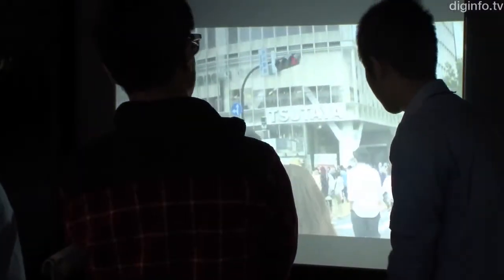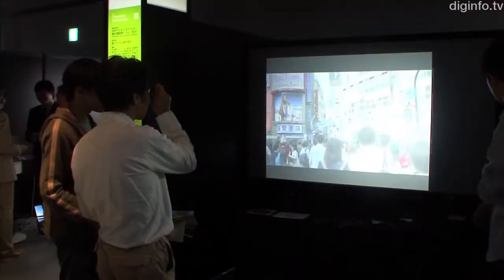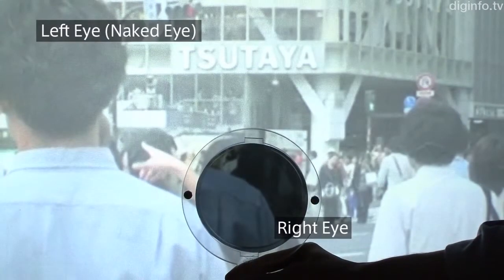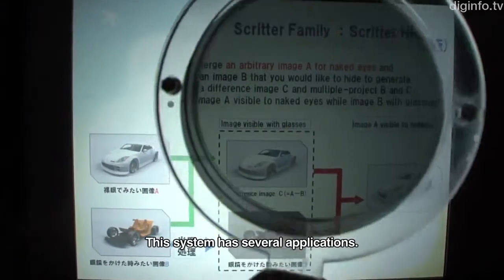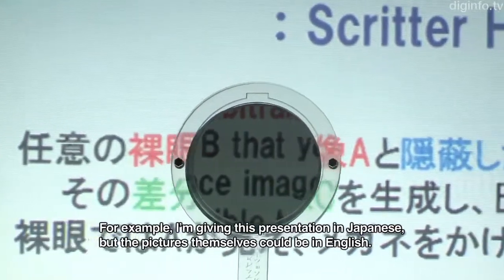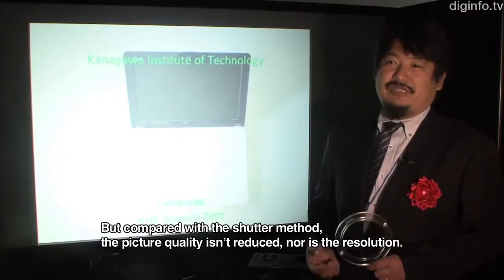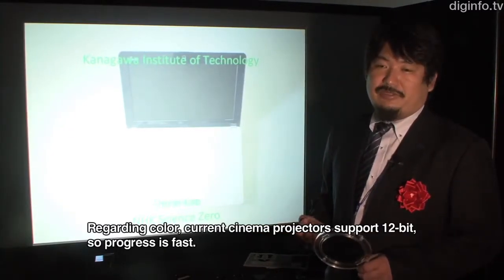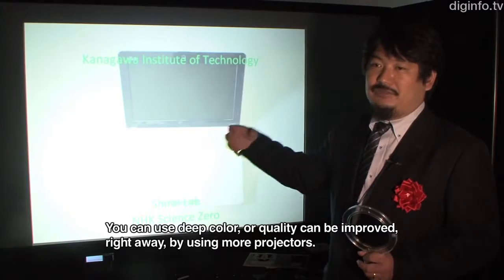2x3D lets viewers watch 2D or 3D movies on the same screen simultaneously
2x3D, developed by the Shirai Lab at Kanagawa Institute of Technology, is a system that lets the same screen be viewed simultaneously by people who want to watch it in 2D and 3D.

Whereas conventional passive 3D systems use polarizing filters for both the left and right eyes, this system uses a special picture-generating algorithm. Pictures for the left eye can be seen with the naked eye and only pictures for the right eye need to be viewed through a polarizing filter.

"Previously, you'd have seen double image, like this. In our system, seeing a double image when you take the glasses off has been eliminated by computing with a real-time GPU."

"This system has several applications. One that's easy to understand is multilingual viewing. For example, I'm giving this presentation in Japanese, but the pictures themselves could be in English. What's important is that everyone looks at the same screen, and the information delivered is different for people who are wearing the glasses and people who aren't."

"Regarding the hardware, there are two ordinary projectors used concurrently, almost the same as a 3D set-up. If you project two pictures, usually, you see both pictures, like this. If you pass them through a filter, you can see one picture. As for the other picture, we want to make it like this. Firstly, to cancel the other picture, we superpose, say, a blue picture on the orange parts, to make them white. Then, we combine the canceled parts with the pictures we want to add, and ultimately, we achieve this kind of hidden picture. I said we simply use complementary colors, but it can't be done that simply. That's where the technology comes in."

"Superposing pictures leads to lower contrast. The contrast is halved, and that's the weak point here. But compared with the shutter method, the picture quality isn't reduced, nor is the resolution. Regarding color, current cinema projectors support 12-bit, so progress is fast. You can use deep color, or quality can be improved, right away, by using more projectors. So, I think that's a promising method."